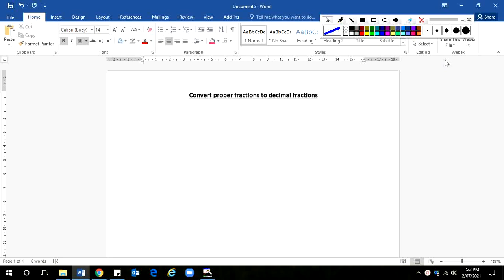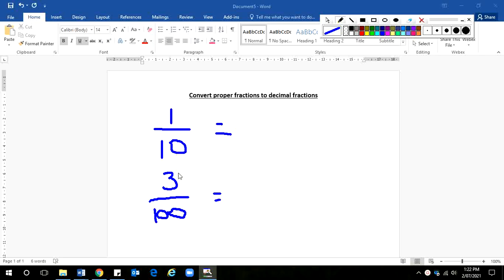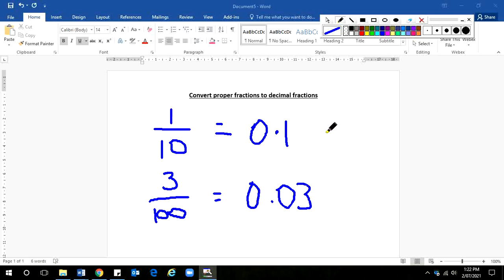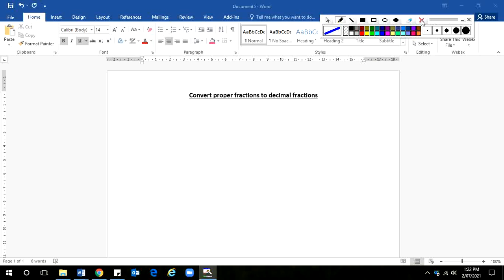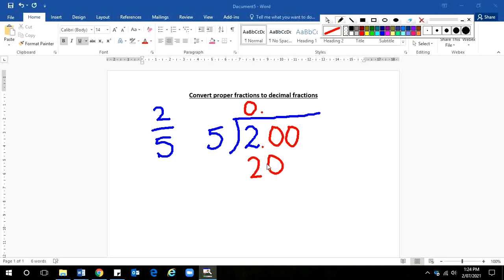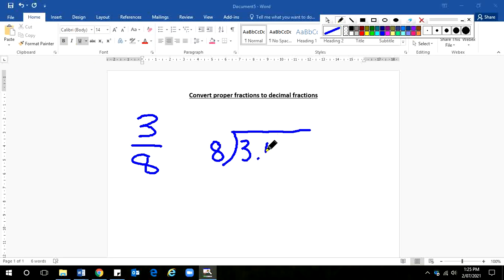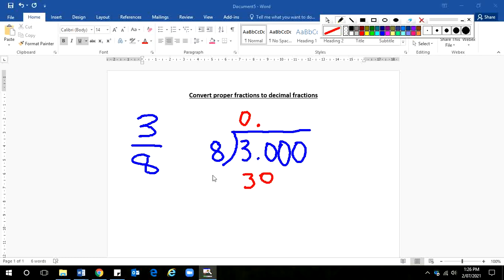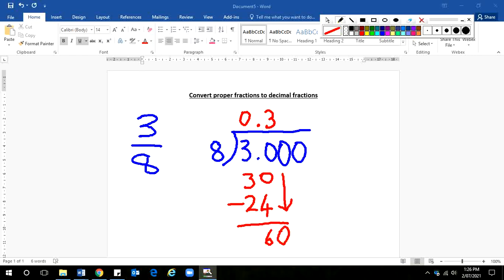Proper Fractions to decimal fractions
Look at how to convert a proper fraction like a 1/2 or 2/5 into a decimal fraction.